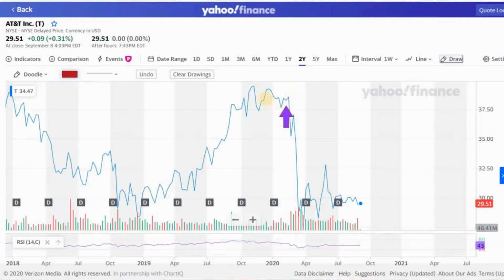What to look at when investing. Financial indicators and Non-financial. (Part 1)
Hey Investors! Want to know what I look at when investing. My top 10 indicators and pieces of info when choosing a stock. Over this 5 video series, I`ll show you exactly what those are. Both non-financial indicators and financial indicators and ratios.